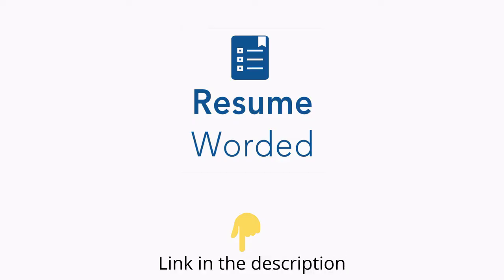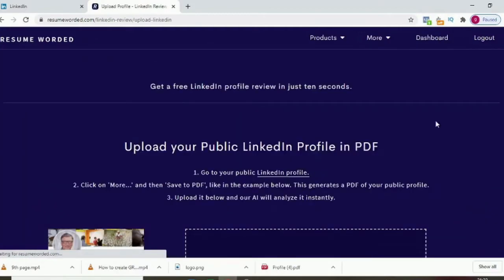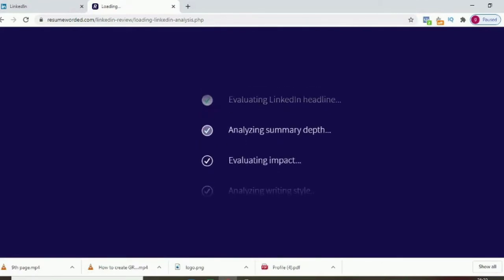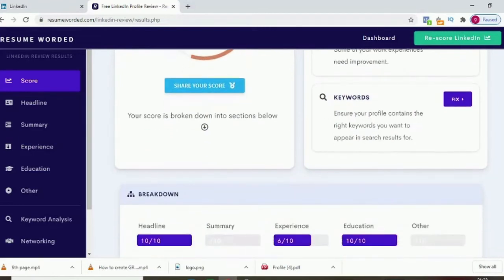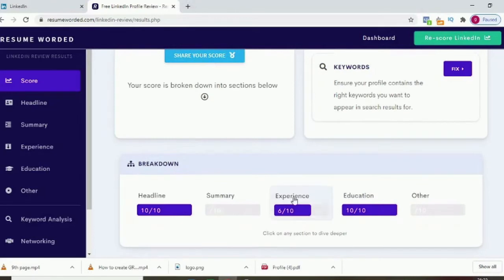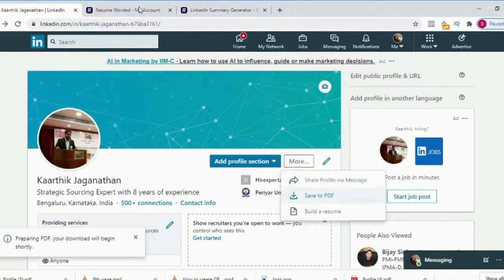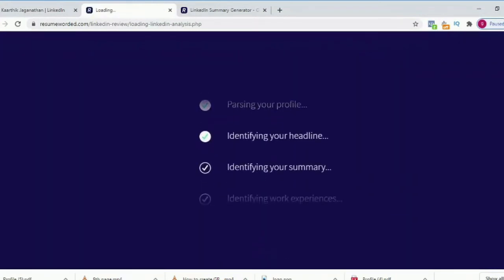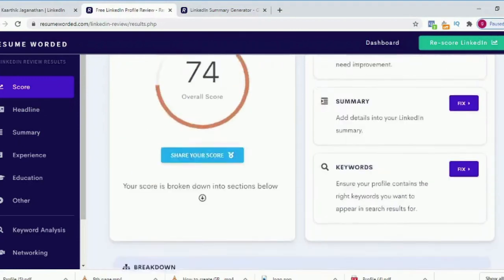Linkedin Growth Hack | This free tool helps you to Make a Great Linkedin Profile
Here is an easy and step by step guide and tutorial for beginners, job hunters, experienced professionals, and entrepreneurs on how to use the tool to create LinkedIn profile successfully.

How to get a great and an impressive LinkedIn profile in 2020, a profile which will open many professional doors for your career, as a very least it will get you the job interview or to meet a new client you want.

If you have any suggestions. Please share it in our comment box.